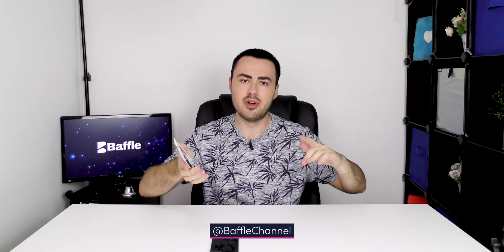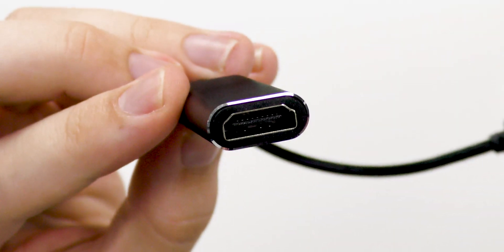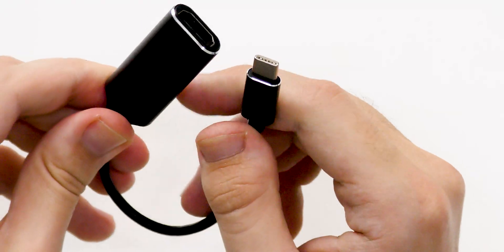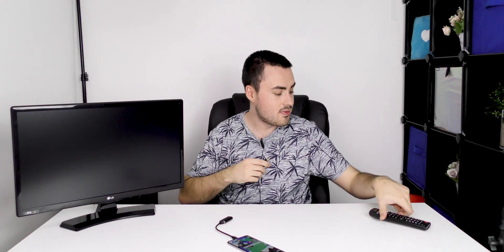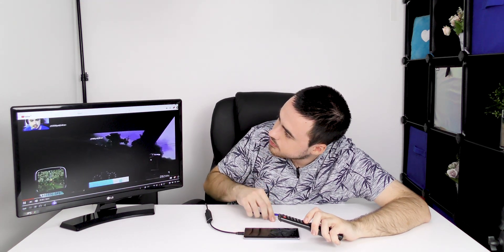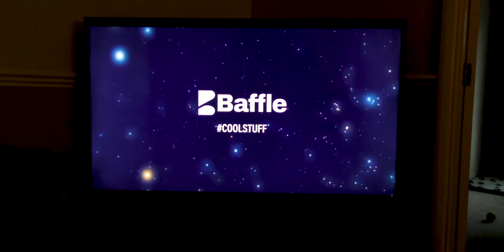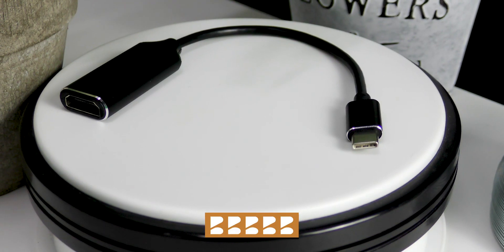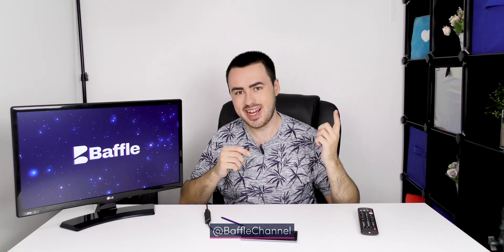Connect your Laptop or Smartphone to a 4K TV or Monitor - USB-C to HDMI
Have USB-C and want to hook up a 4K TV or monitor? This Kebidu USB-C to HDMI dongle features Thunderbolt 3 and can connect 4K at 60Hz. This means you'll get smooth motion, plus audio works too!

For video to work through USB-C, you need DP-Alt-Mode. For audio, make sure your device supports USB-C Audio. Please check your product's website to see if it's compatible.

Chapters:
N/A